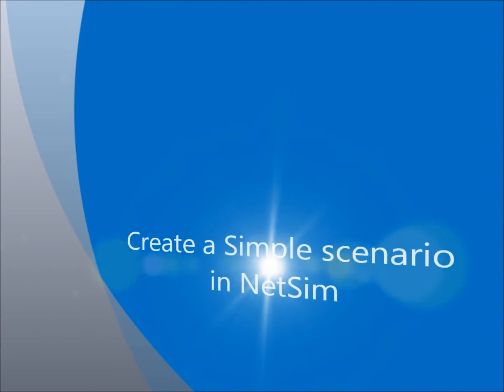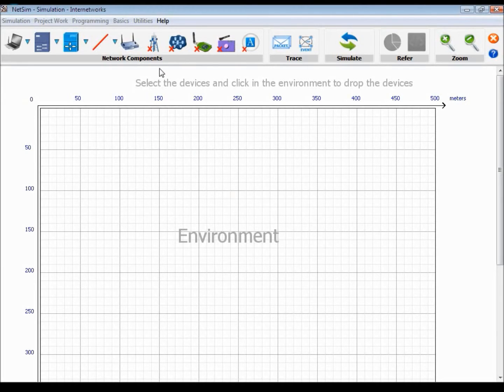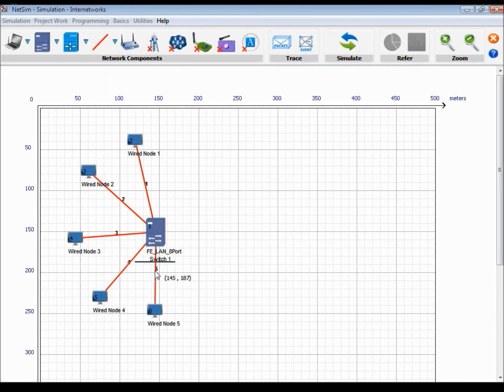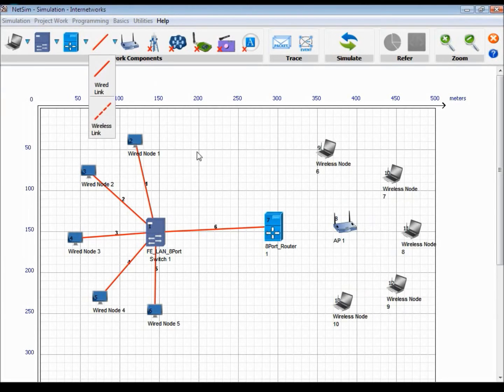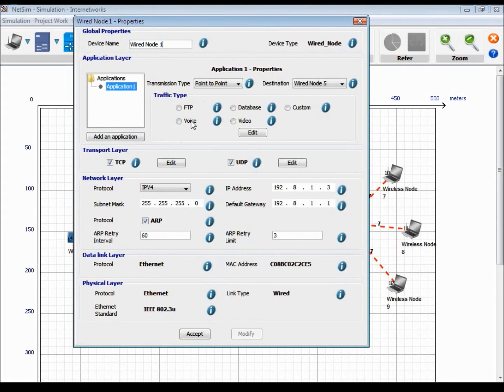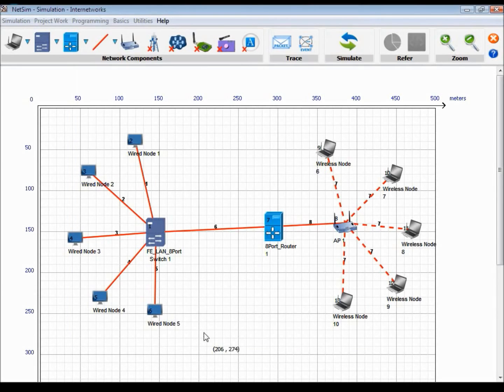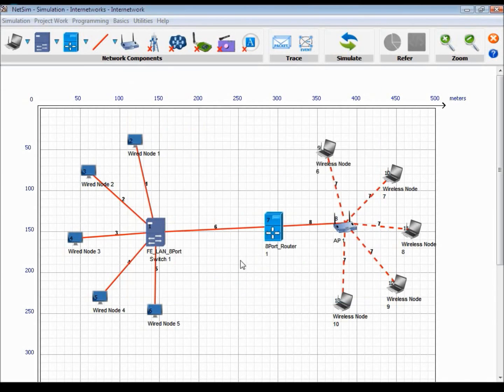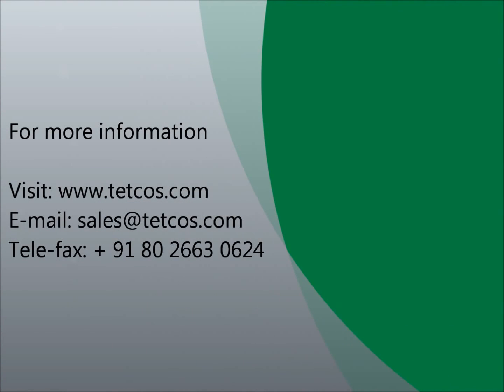NetSim Create a Simple Scenario